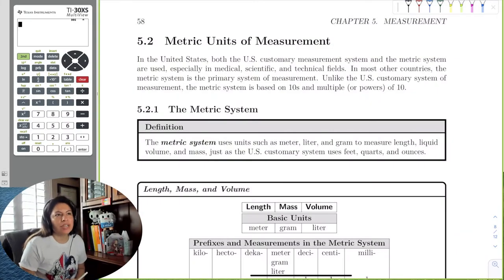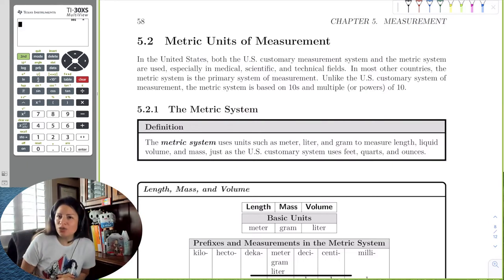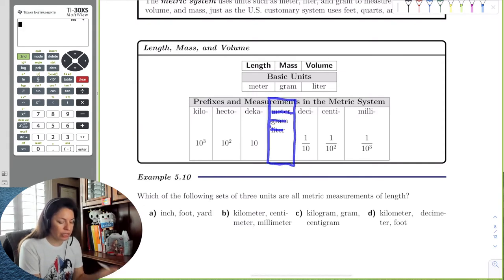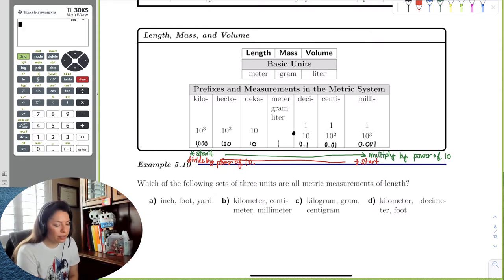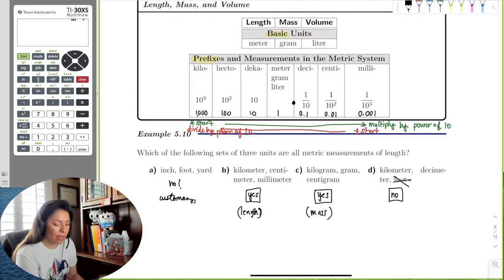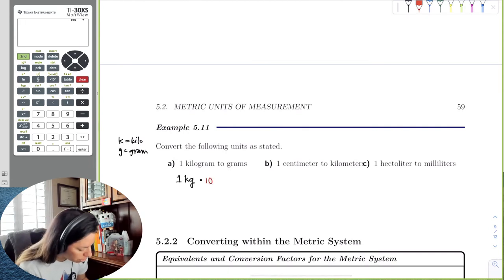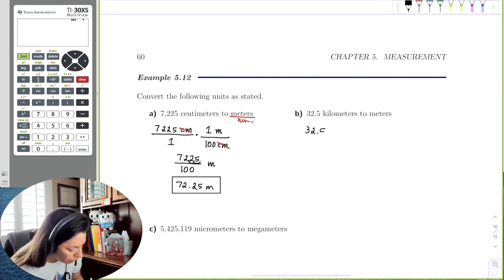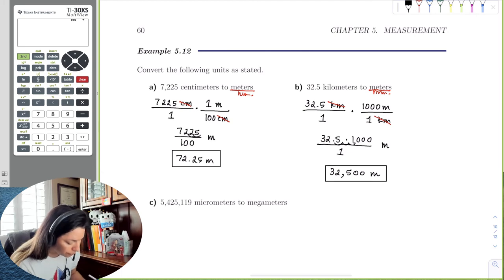Chapter_5_Section_2_Part_1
We begin to discuss the metric system. We provide examples with conversions.